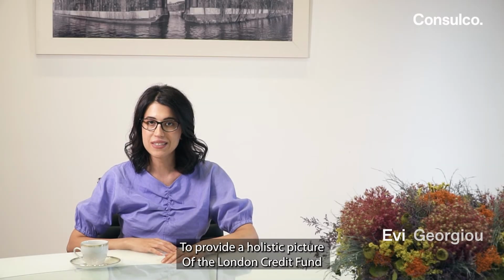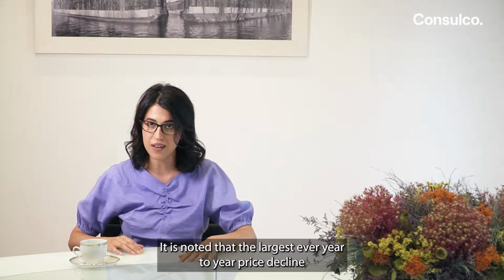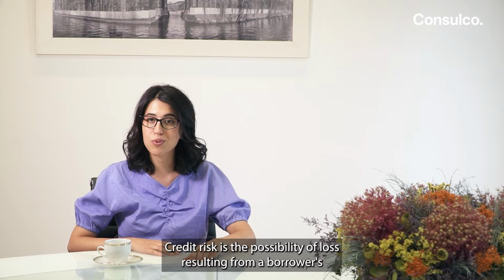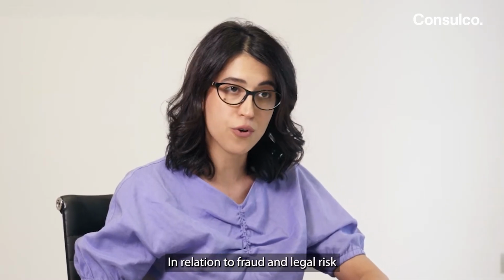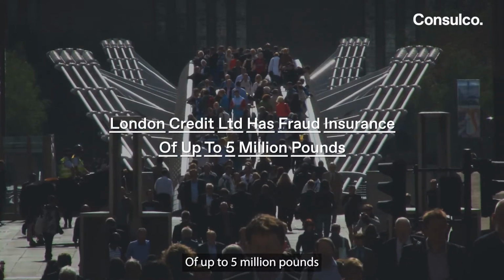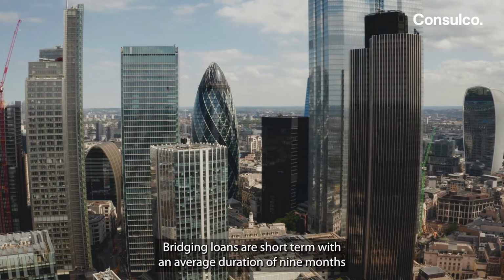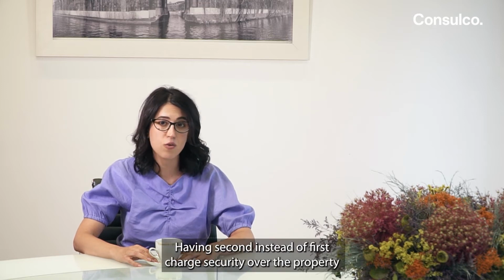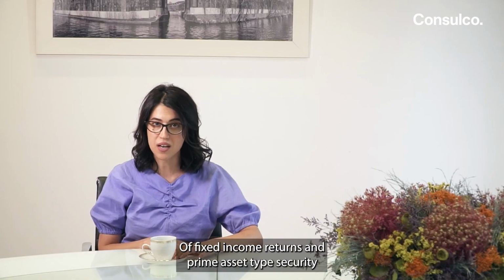Risk Management Of London Credit Fund - Evdokia Georgiou, Financial Controller, Consulco